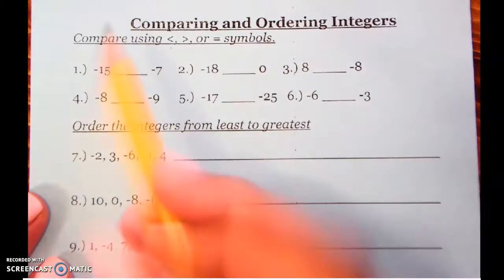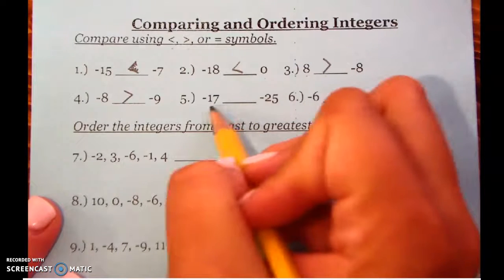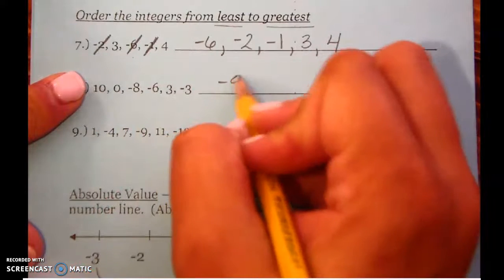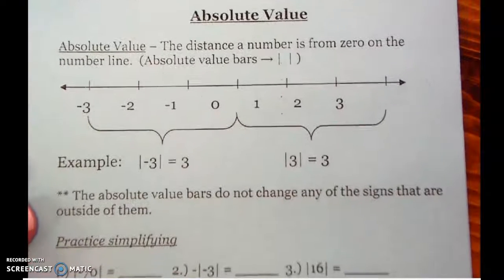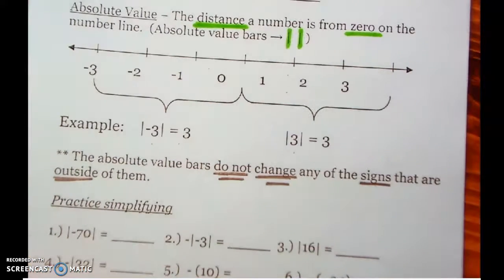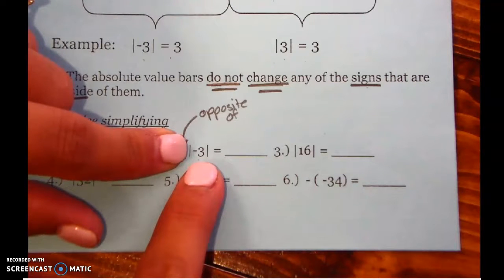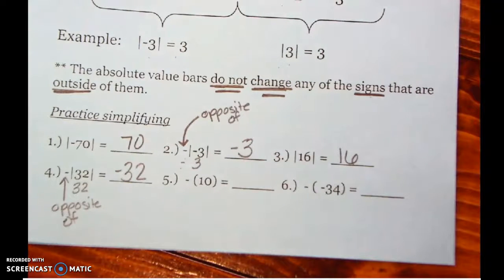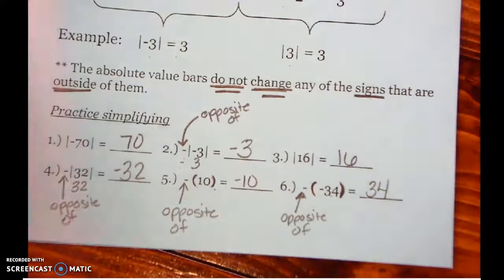Comparing and Ordering Integers and Absolute Value